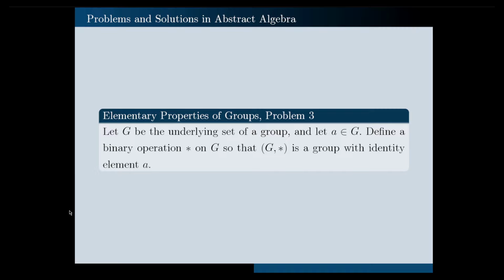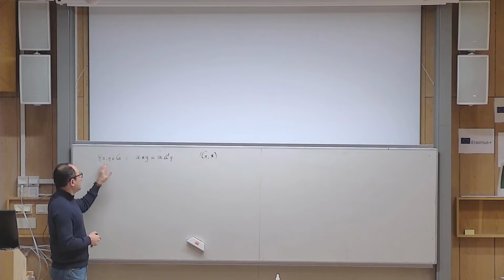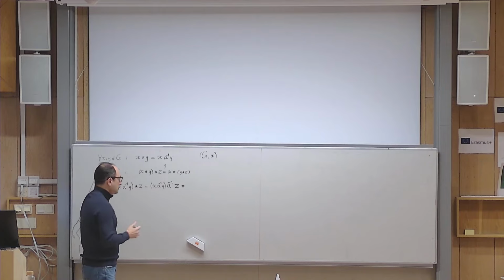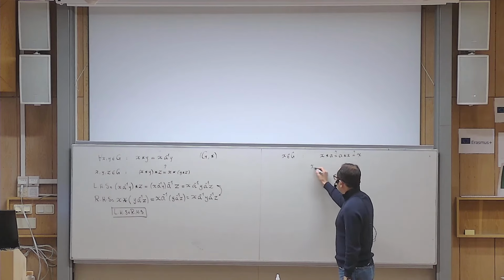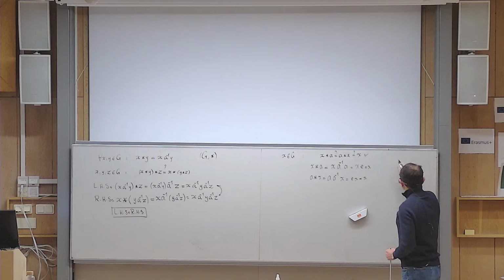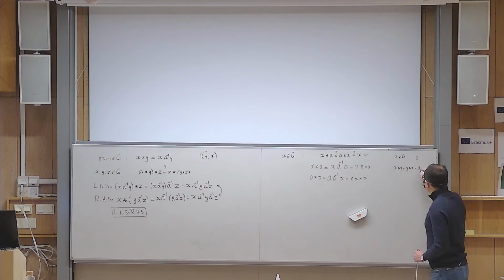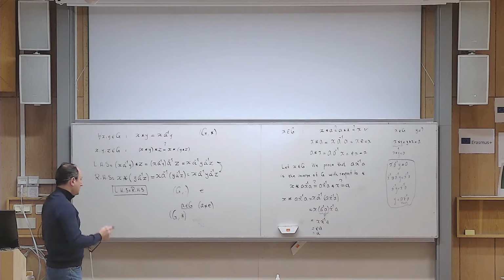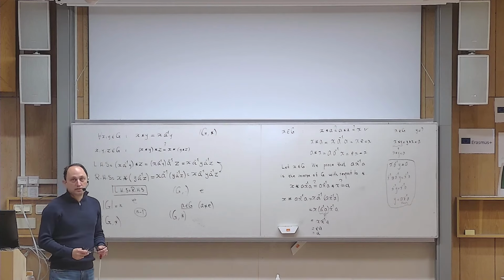Problems and Solutions, Group Theory, Basics, Problem 3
In this video, I walk you through a practical and approachable problem in introductory group theory.